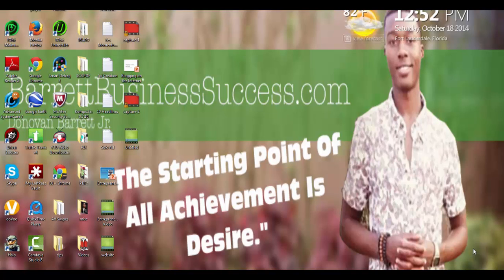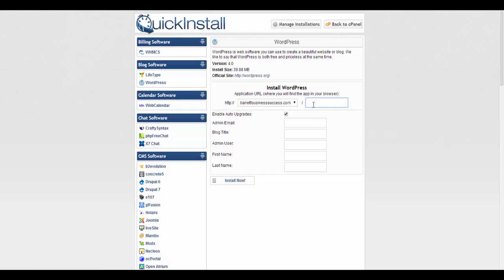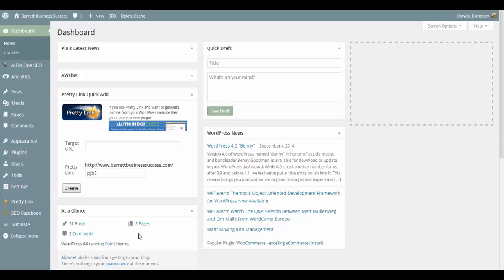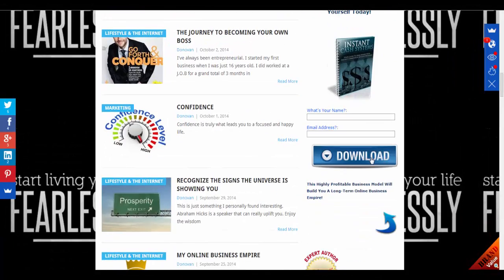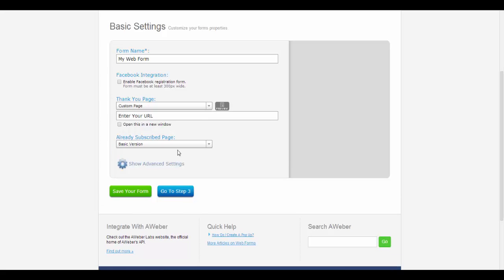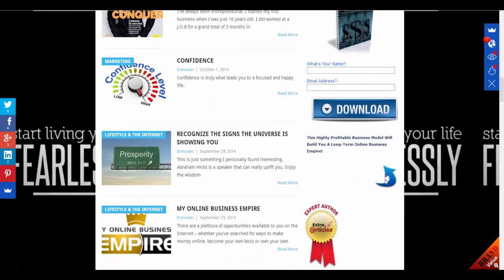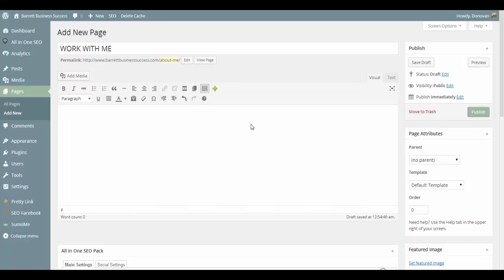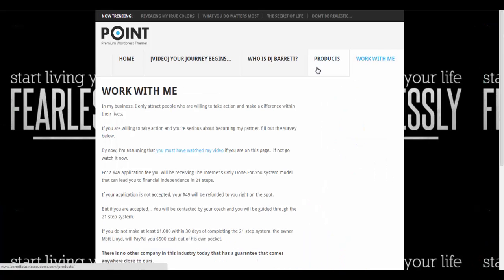Building your first Wordpress Blog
There are billions of websites online and more are being created everyday, so we have to do a really good job of separating ourselves from the rest of people.You want to have a blog that is unique in both writing style and blog theme. You want a blog that is themed around YOU, not your business. People follow people and buy from other people who they like and trust.

People start to trust and like you when you are able to connect with your them, solve their pains and problems, teach them something new,  joke around, be yourself, and provide content that can only be found on your blog.